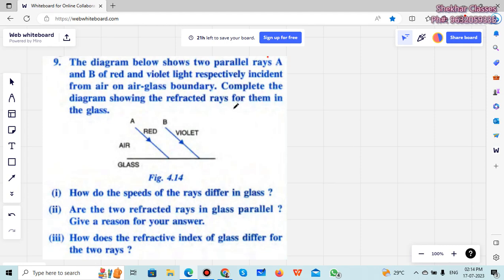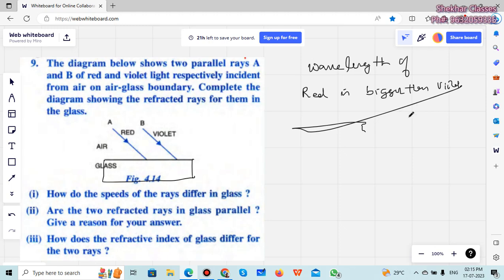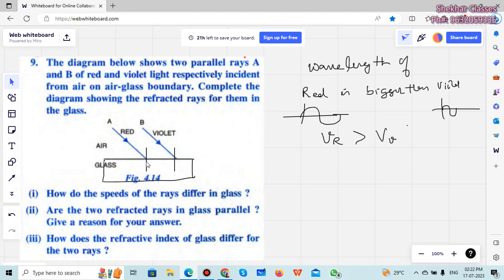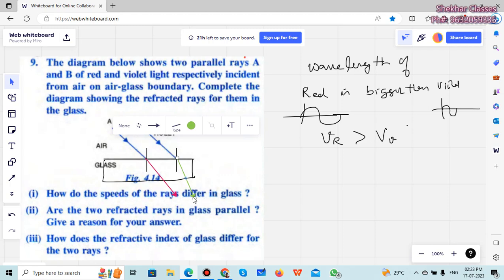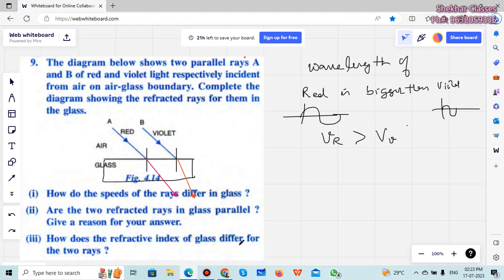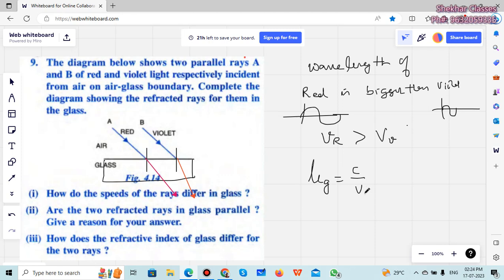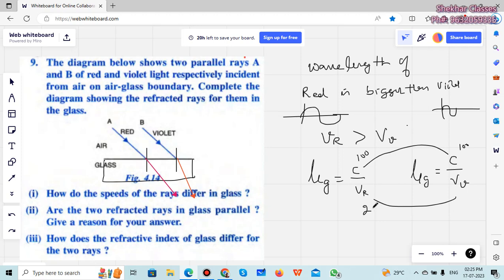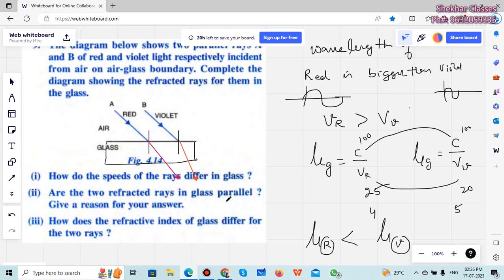ICSE 10 Physics Light Refractive Index - Example 9